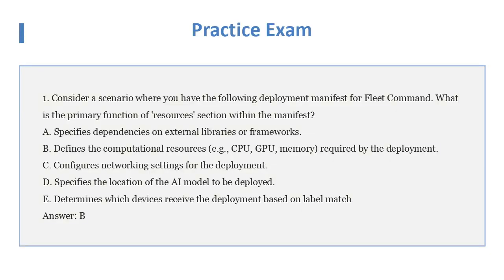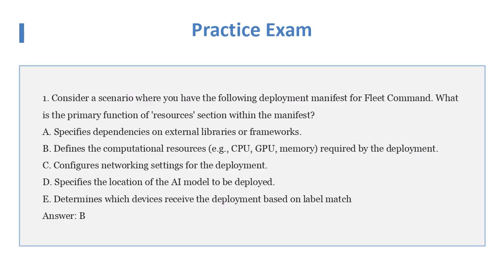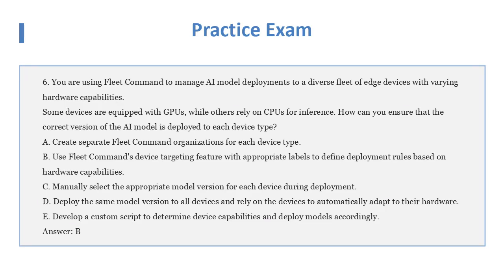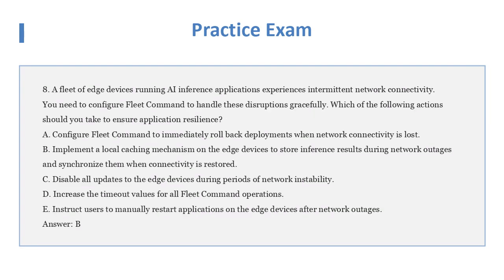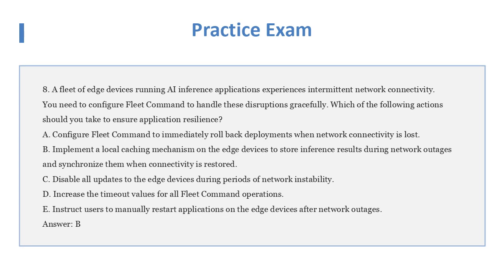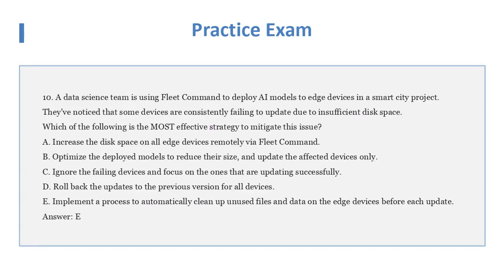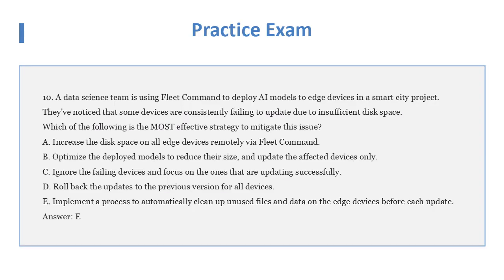NCP-AIO Exam Prep Guide | Pass the NVIDIA Certified Professional AI Operations Test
Are you preparing for the NVIDIA Certified Professional – AI Operations (NCP-AIO) exam? This comprehensive exam prep guide will walk you through the key topics, study strategies, and best practices to help you pass the NCP-AIO certification with confidence.

In this video, we cover:
What is the NCP-AIO certification?
Exam structure and key domains
Core concepts in AI operations, infrastructure, and MLOps
Recommended study materials and resources
Practice tips and real-world use cases
Time-saving strategies to optimize your preparation

Whether you're an IT professional, data engineer, or ML specialist, this guide will help you gain the skills and insights needed to succeed in NVIDIA’s AI certification path.